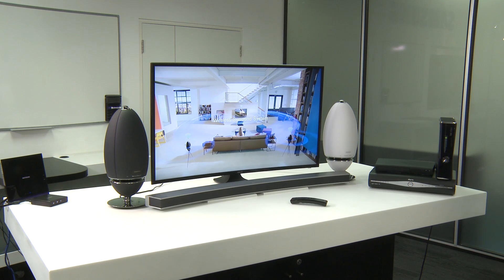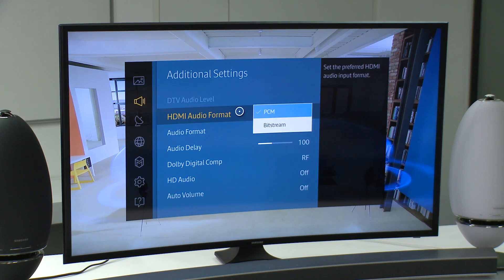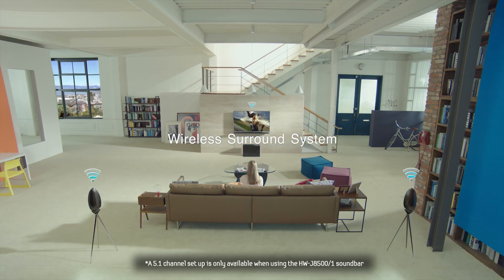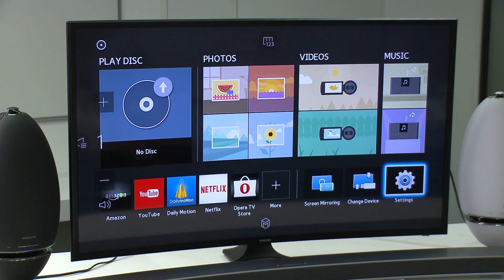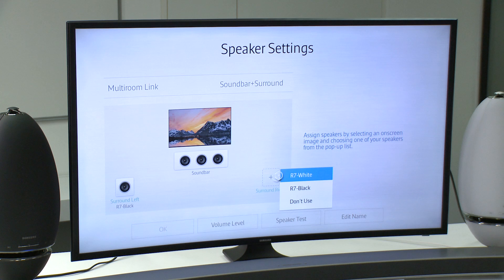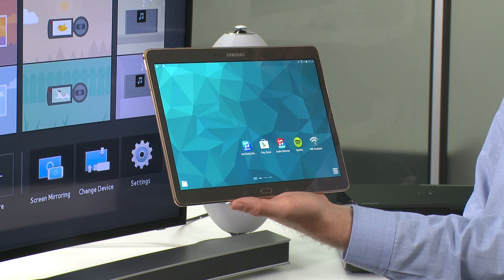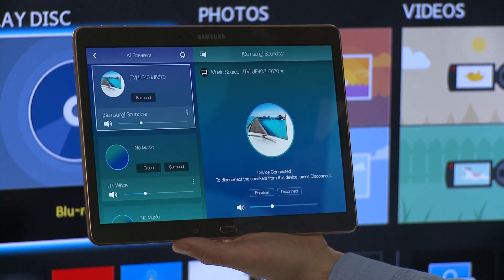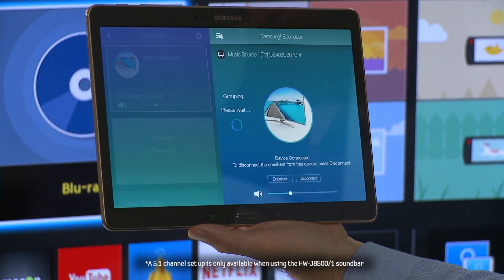Samsung M Series Speaker | How To: Create a Wireless Multi-Channel System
Set up a wireless Multi-channel System using a 2015 range Samsung TV, this will create perfect surround sound for your favourite movies, just follow this easy guide.